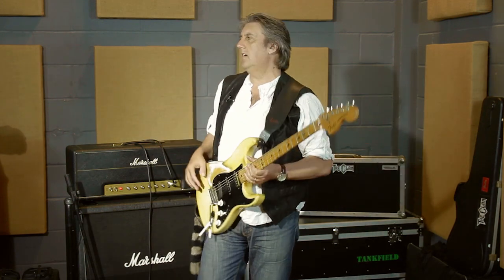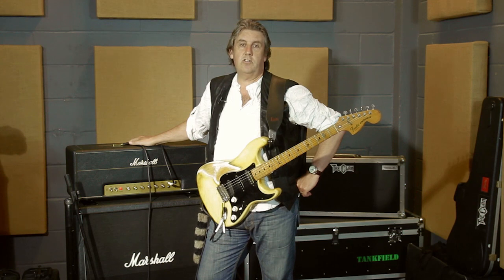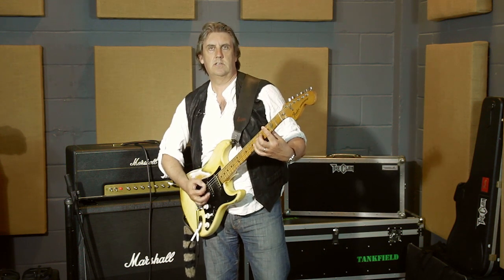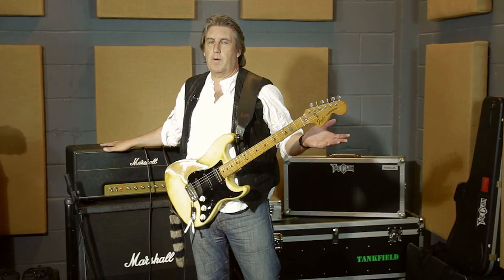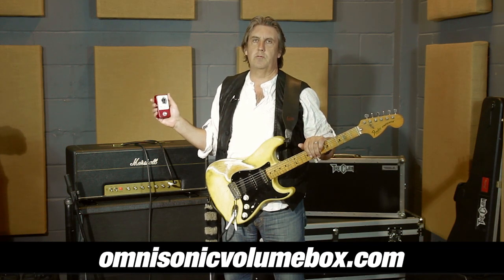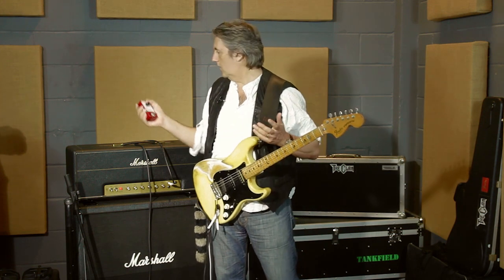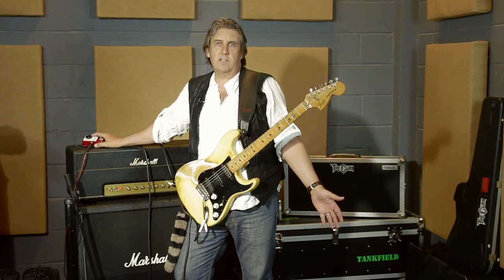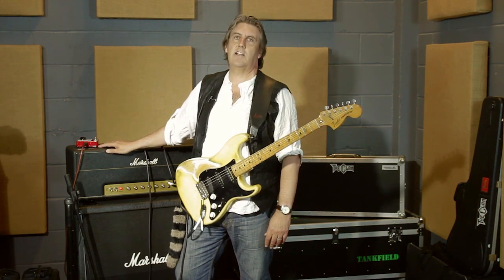Turning it up to 11 - Taming your Valve/Tube Amp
Want to keep the tone of your Valve/Tube guitar amps when playing at lower volumes - a live comparison of the Omnisonic Volume Box, Marshall Power Brake and Bad Cat Unleash, taming a Marshall 100W head.